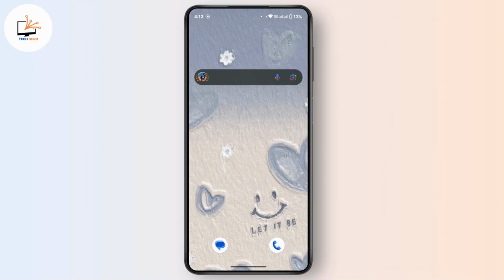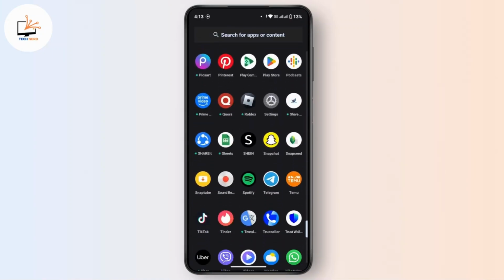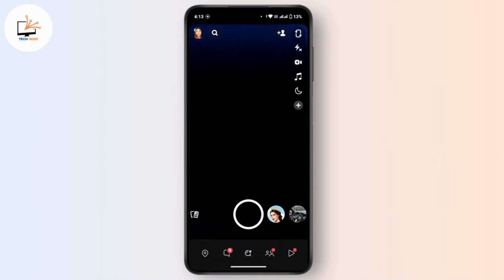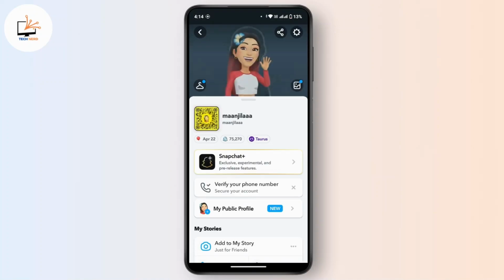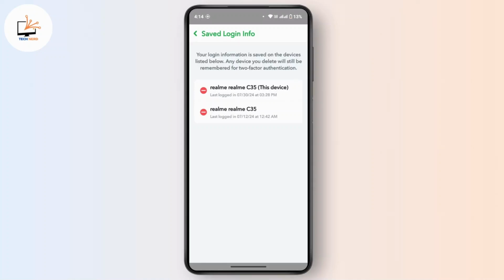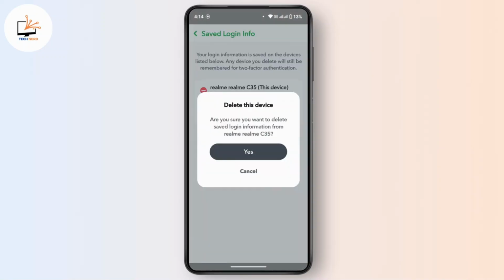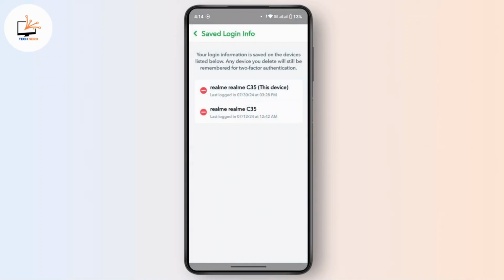How to Check Your Login Activity in Snapchat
Learn how to check your login activity on Snapchat in this step-by-step tutorial. Whether you're using iOS or iPhone, we’ll guide you through the process to ensure your account is secure and you can monitor any suspicious activity.

In this video, you'll discover how to check your login activity on Snapchat. You'll also learn how to view your login history and see who accessed your account on both iOS and iPhone.

Timestamps:
0:00 Introduction
0:20 Step 1: Accessing Snapchat Settings
0:30 Step 2: Navigating to Login Activity
0:45 Step 3: Reviewing Your Login Activity